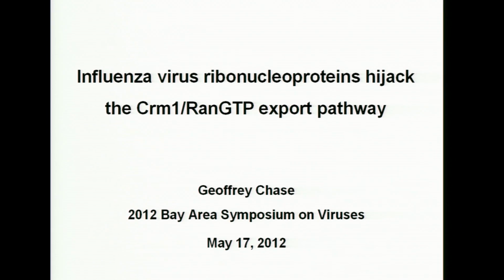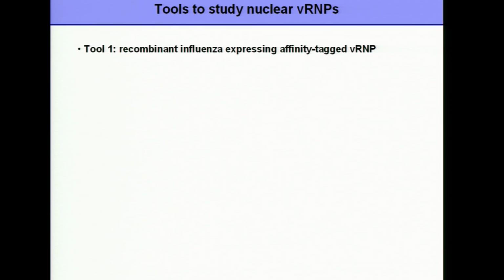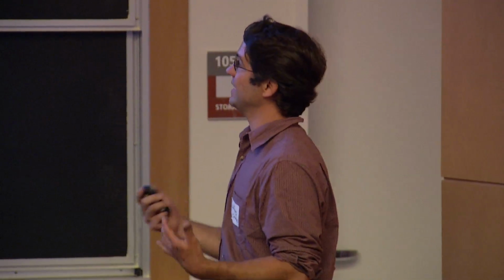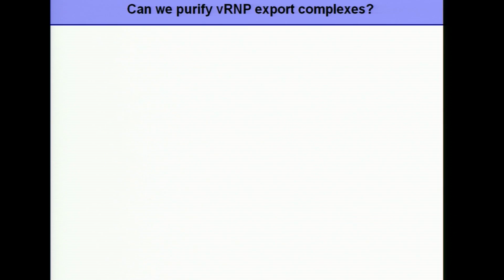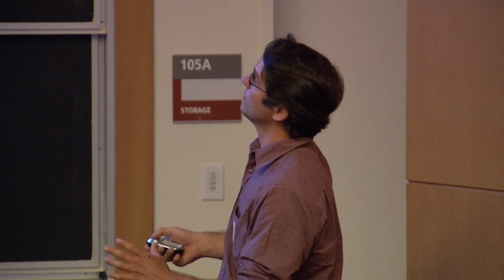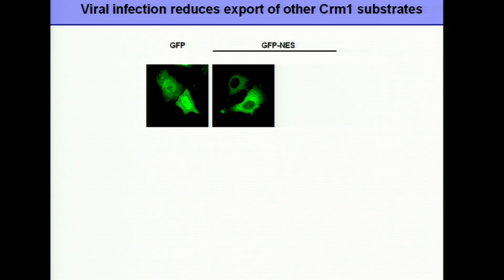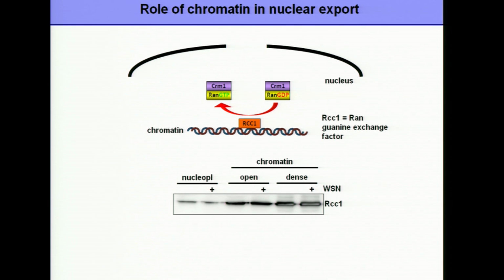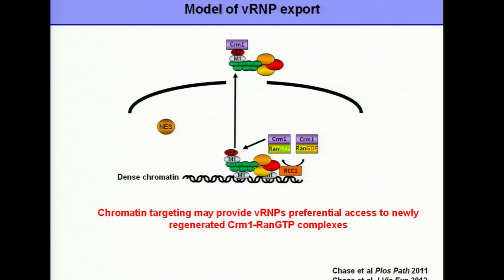Influenza virus hijacks the Ran/Crm1 export pathway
Talk by Geoffrey Chase, University of Freiburg, Germany.